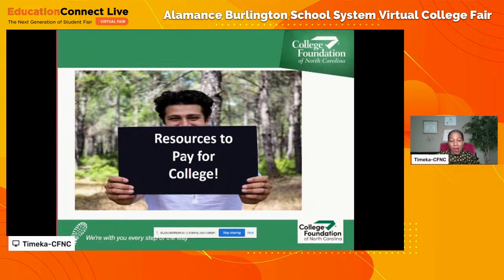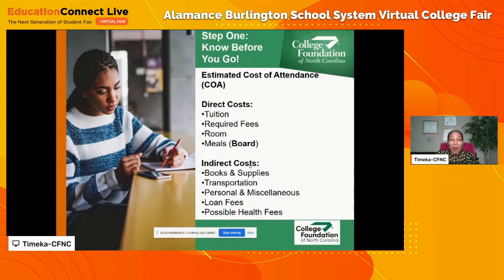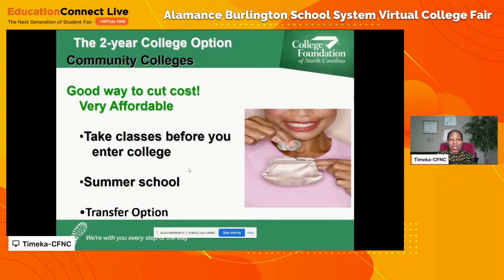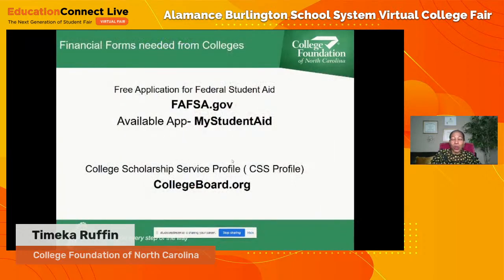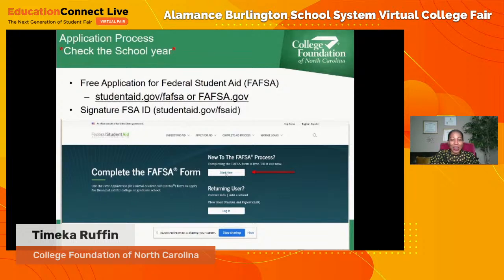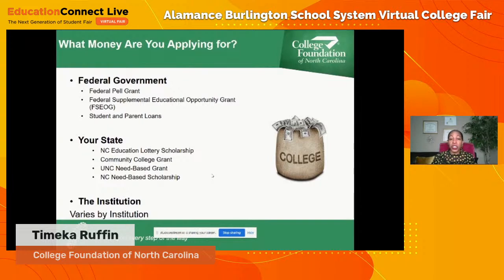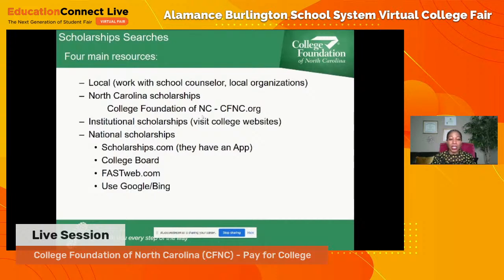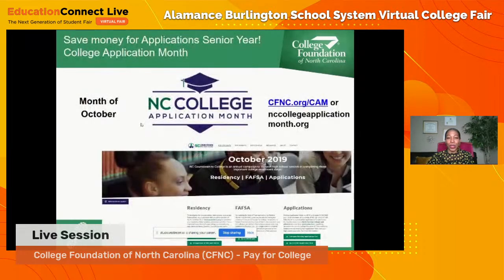College Foundation of North Carolina (CFNC) - Pay for College